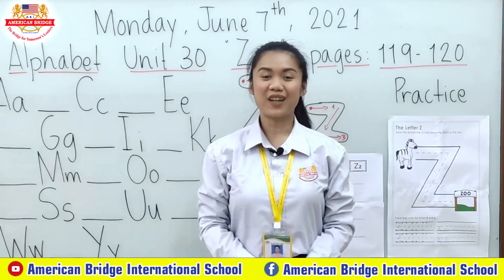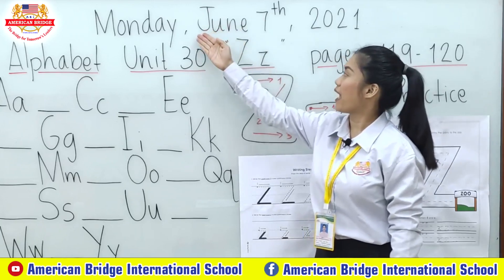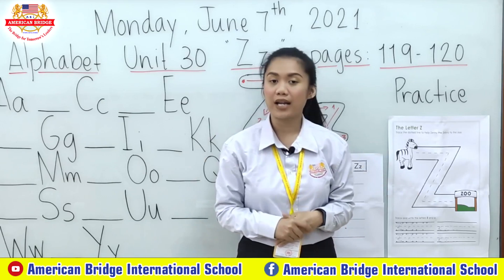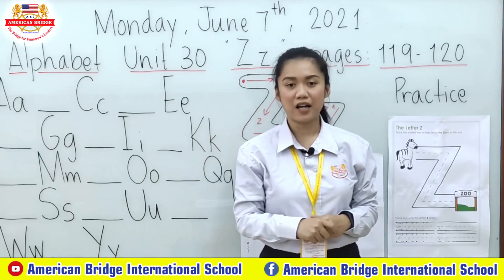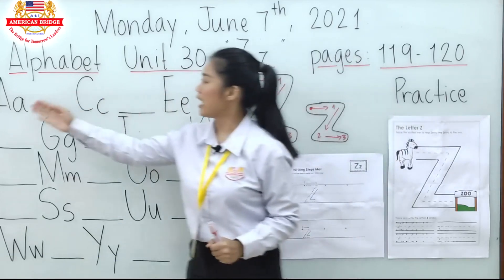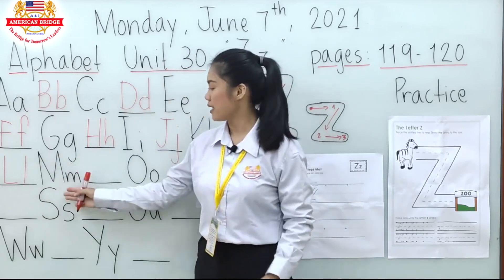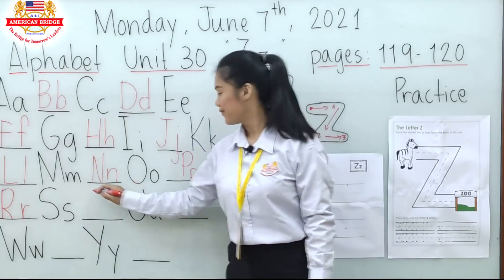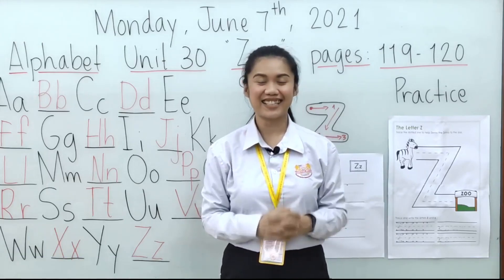Level: Pre-Kindergarten/ Subject: Alphabet/ Unit 30 Letter "Zz"/ Page: 119-120/ Session: 1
Date: Monday, June 7, 2021
Instructed by: Ms. Jennifer E. Navotas